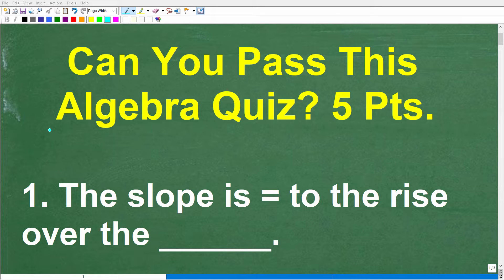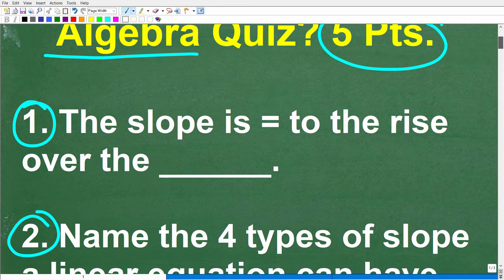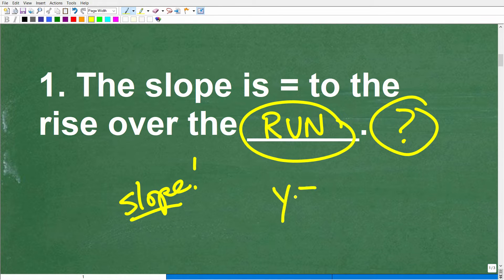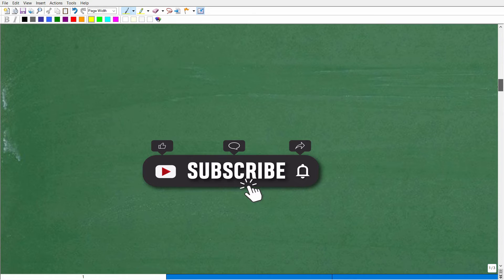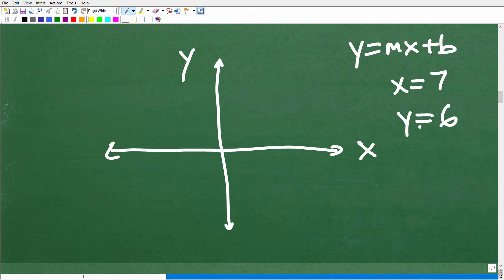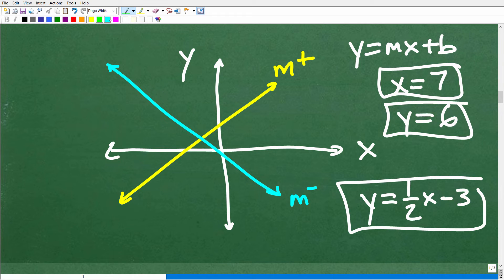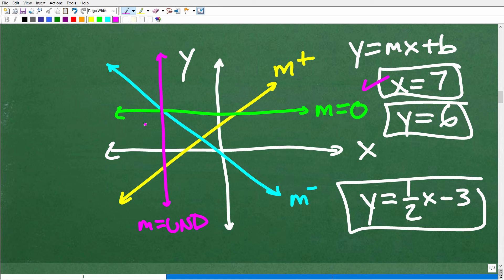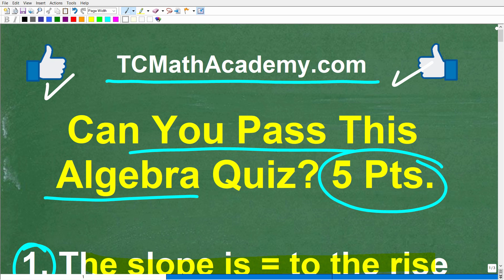5 pt Algebra Quiz – Let’s Test Your Algebra Knowledge!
Algebra Tests Questions - check your algebra understanding by taking this practice quiz.